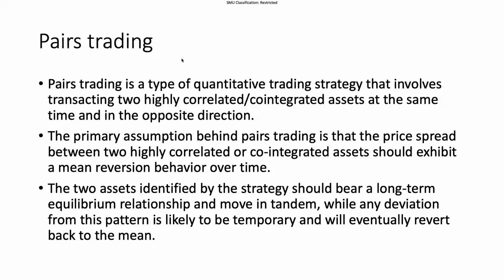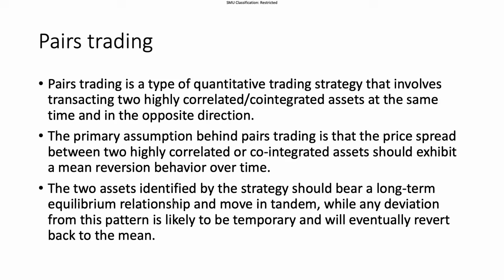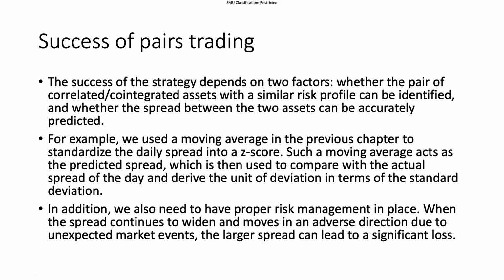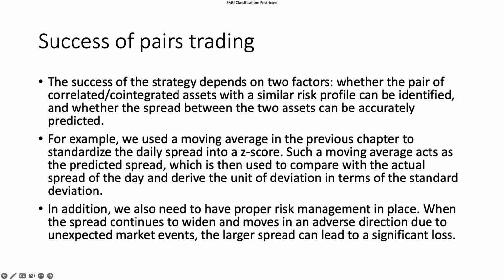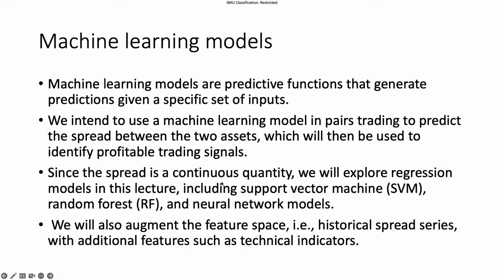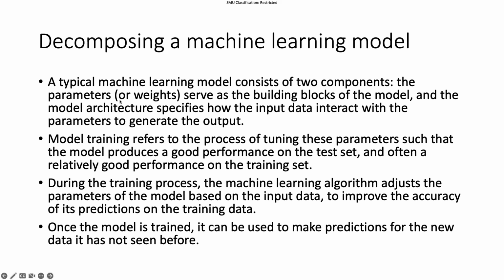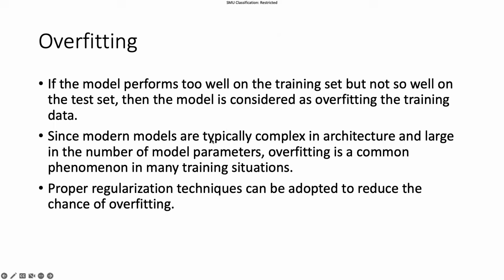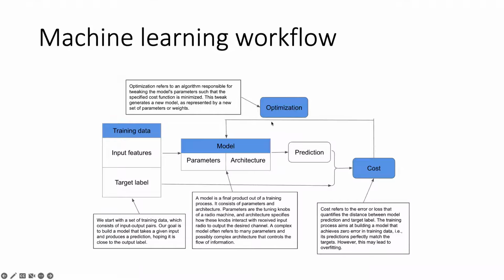Quantitative trading strategies lecture 12.1 - Pairs trading with machine learning